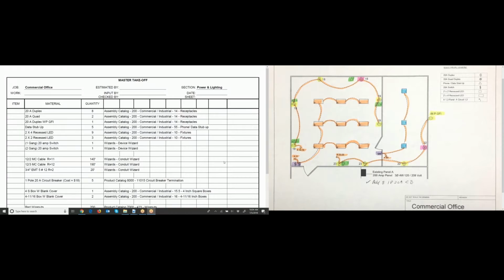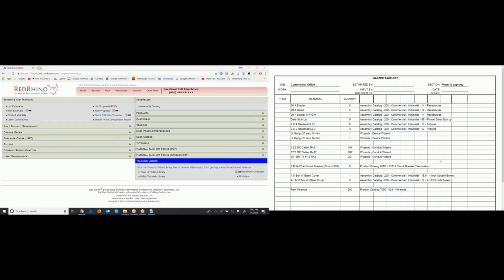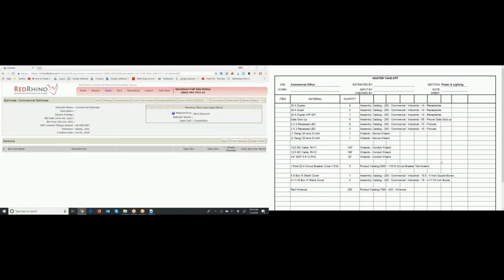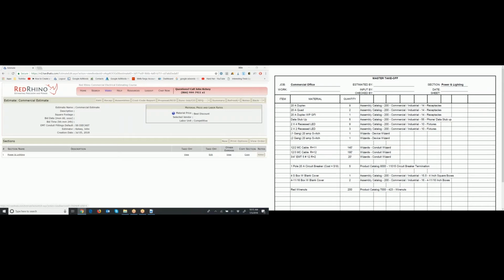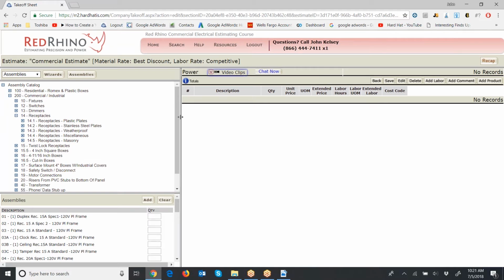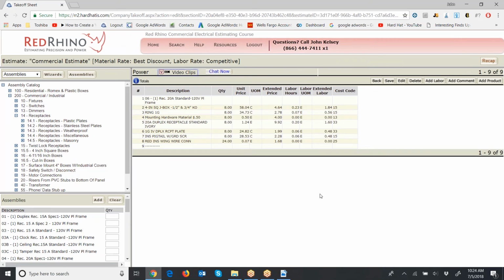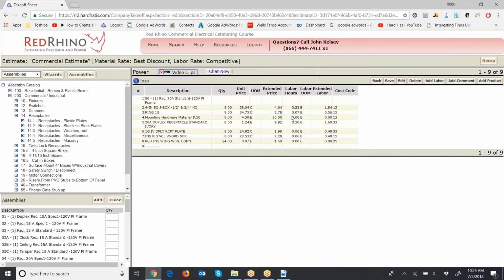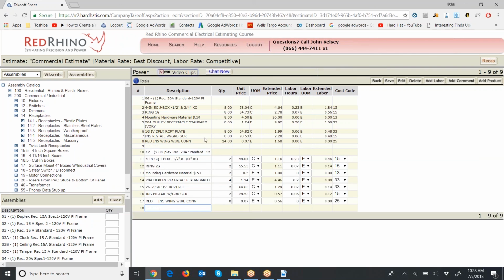Input Materials to Red Rhino Part 1